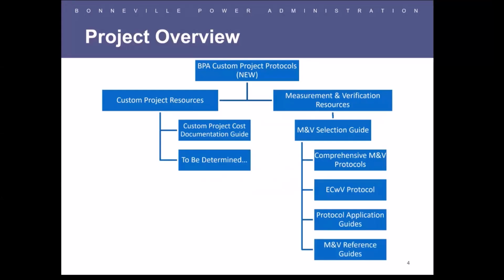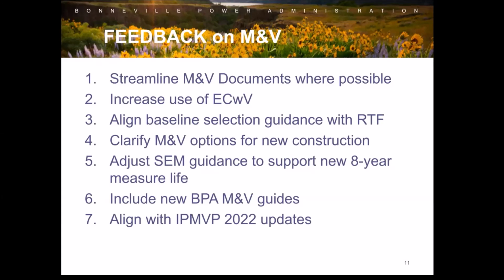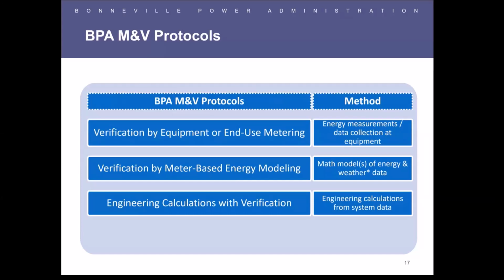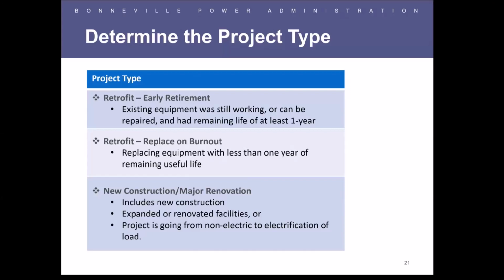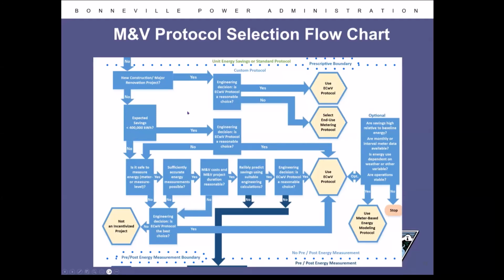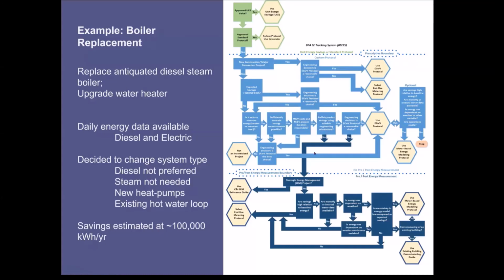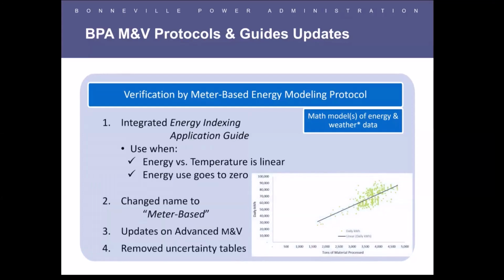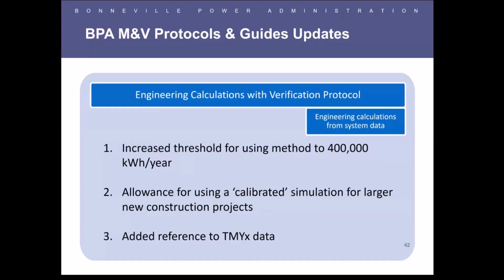BPA webinar: Measurement & Verification Protocol Update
Provides a general overview of the BPA M&V Protocols and key updates.